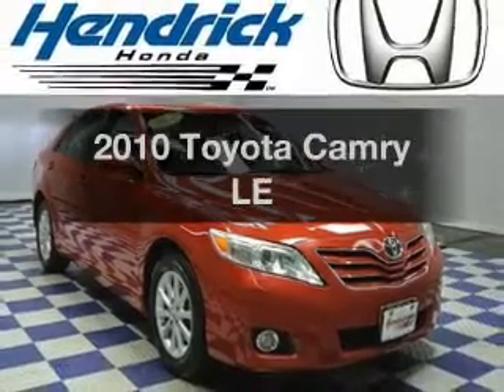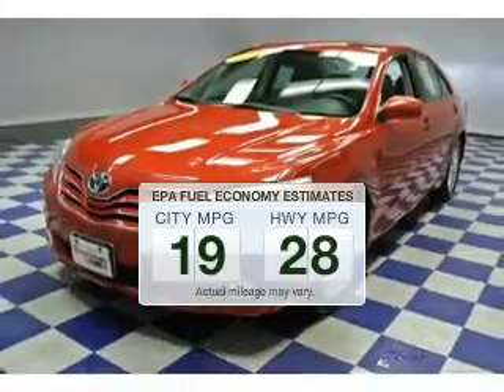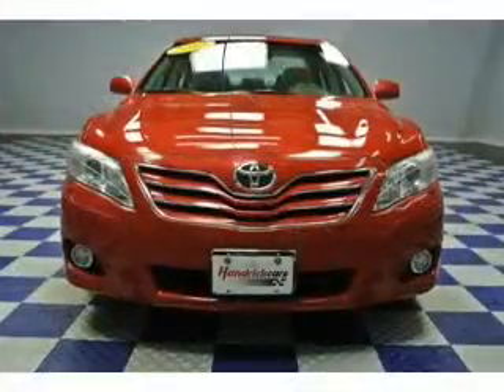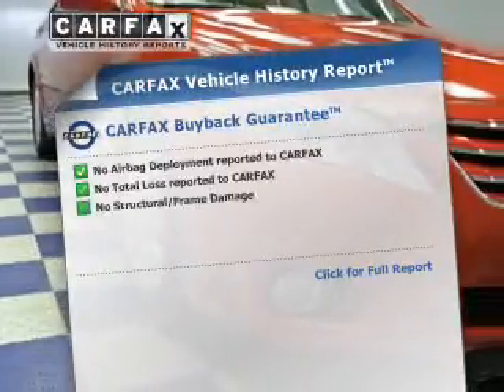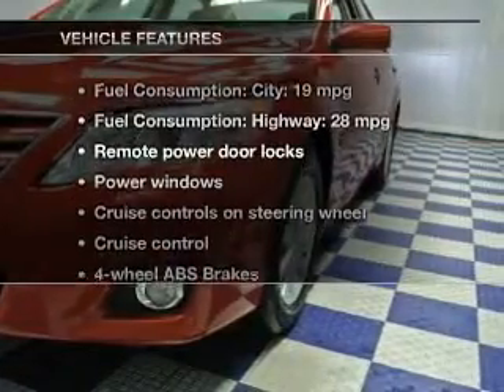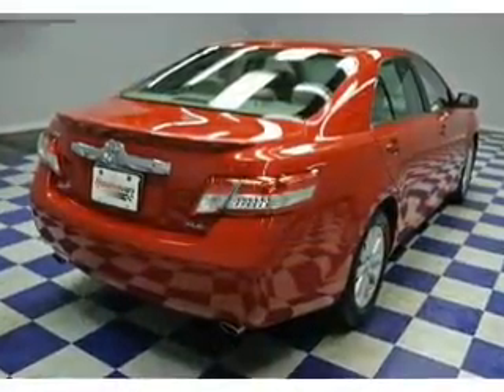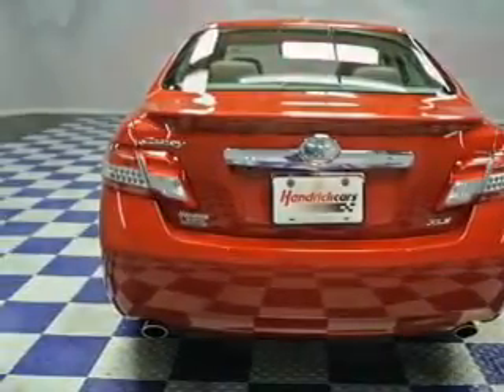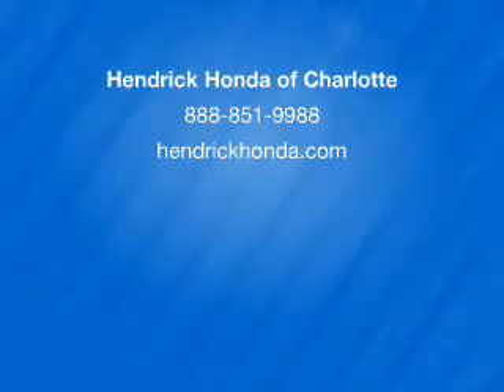2010 Toyota Camry - Charlotte NC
Year: 2010
Make: Toyota
Model: Camry
Trim: LE
Engine: 3.5 liter 6 cylinder 24 valve
Transmission: 6-Speed Automatic
Color: Barcelona Red Metallic
Mileage: 48045
Address:
8901 South Boulevard